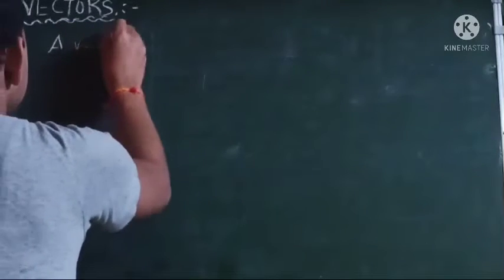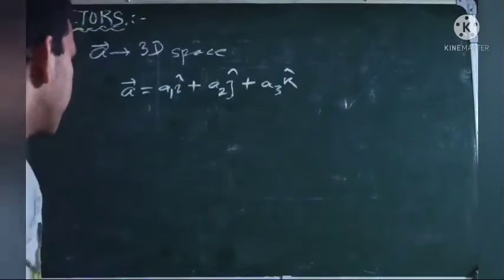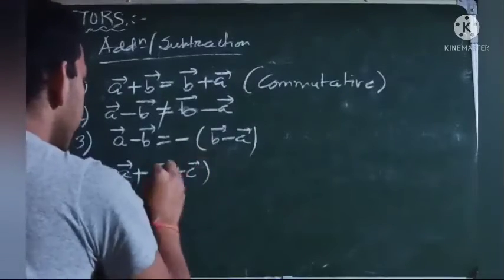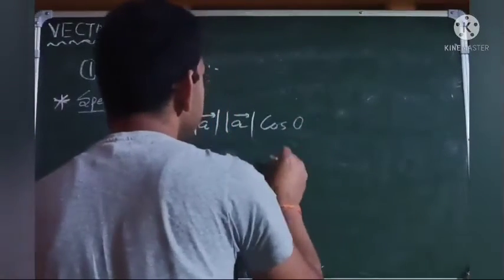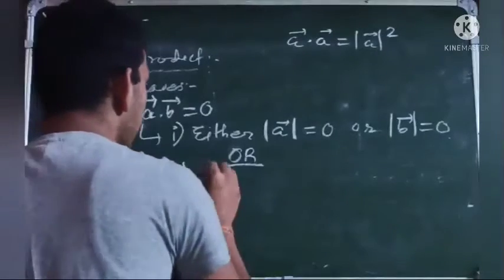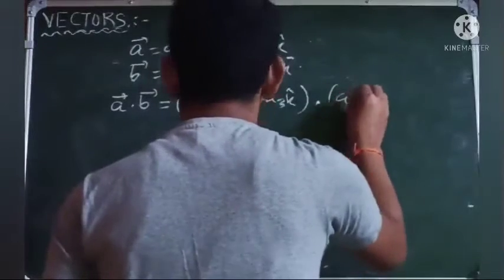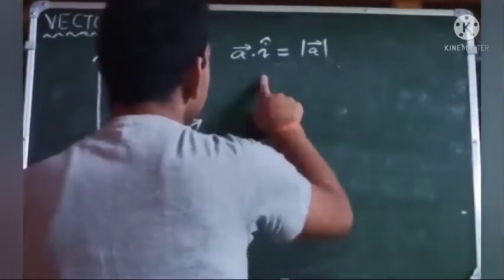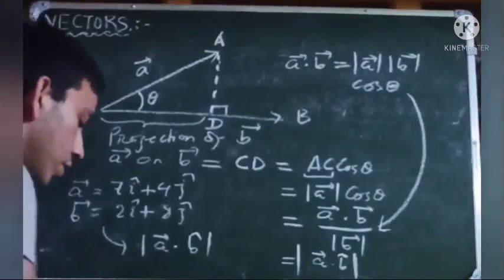Vectors P-5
Different forms of representation of vectors
3d vectors
Addition and subtraction in i, j format
Properties
Dot product and special cases
Equality in i,j format
Projection of a vector on another vector